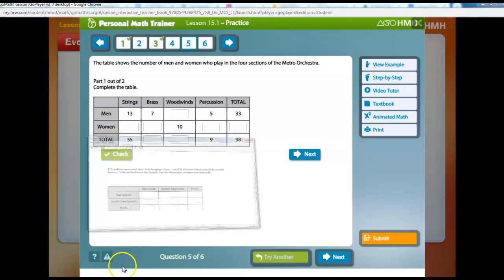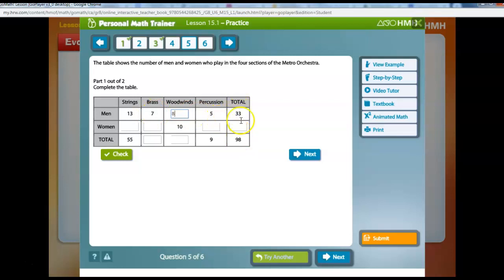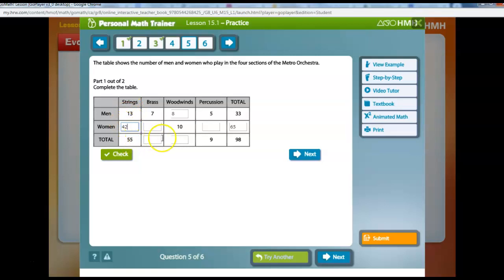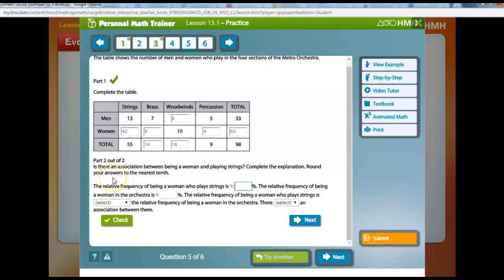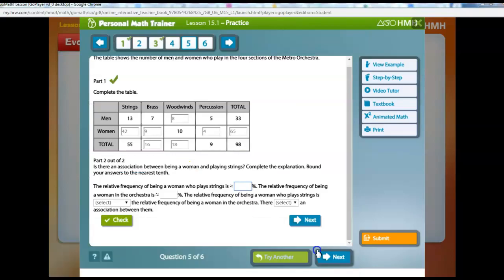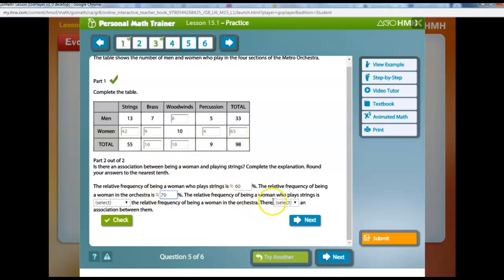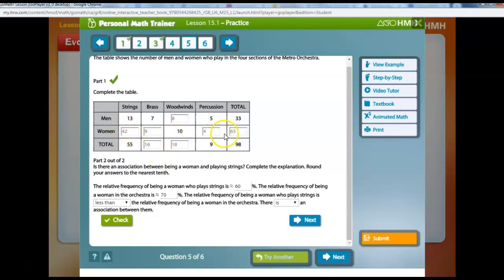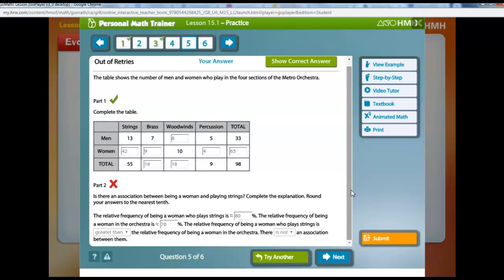15.1 Evaluate #5 Second part Wrong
Two way Frequency Table and Relationships